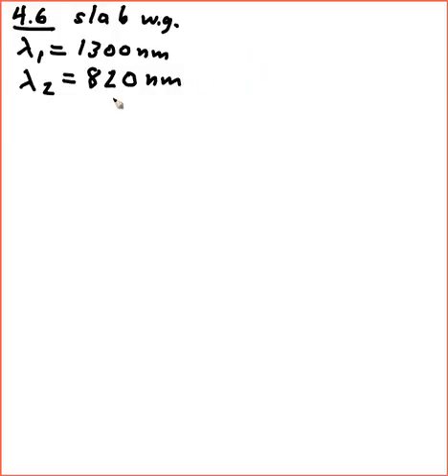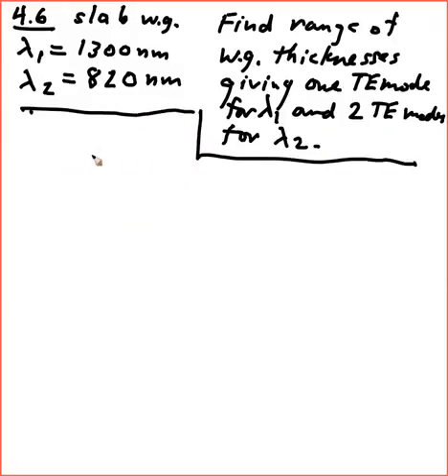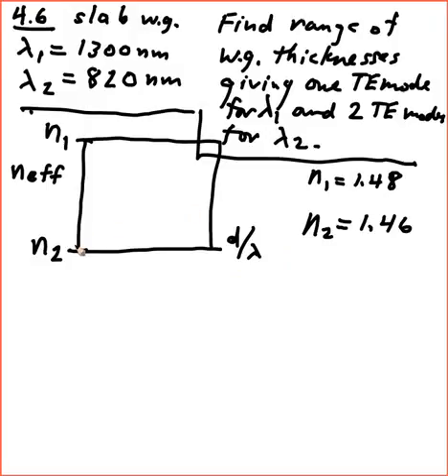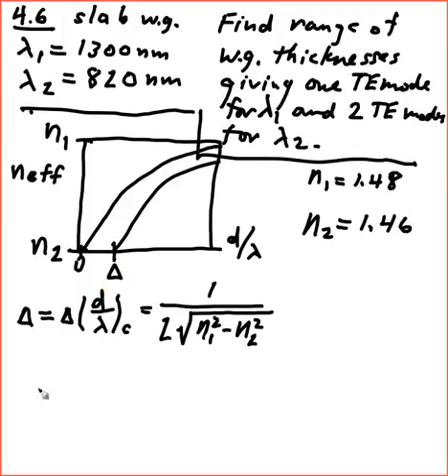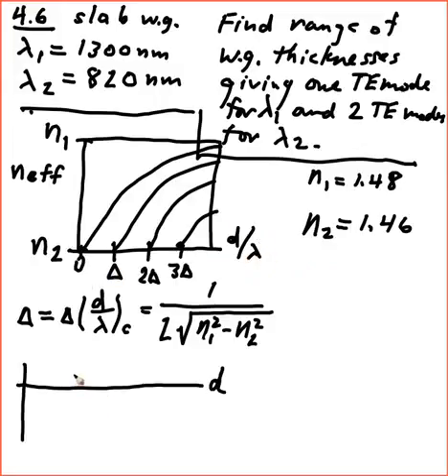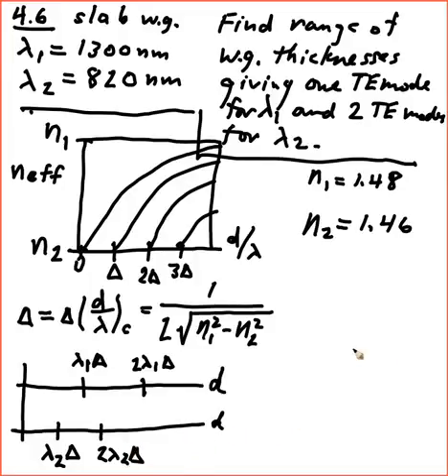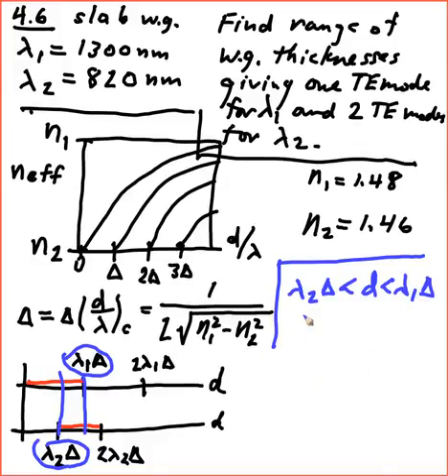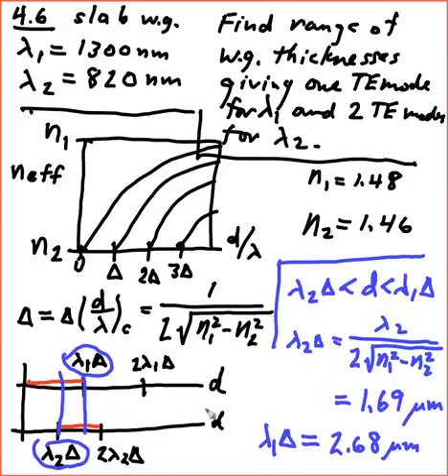Symmetric_Slab_Ex1